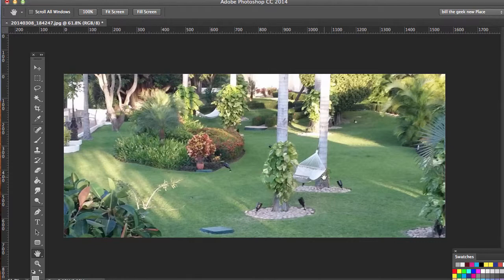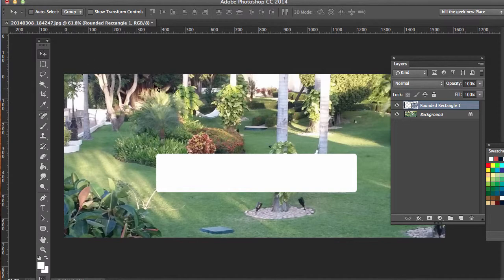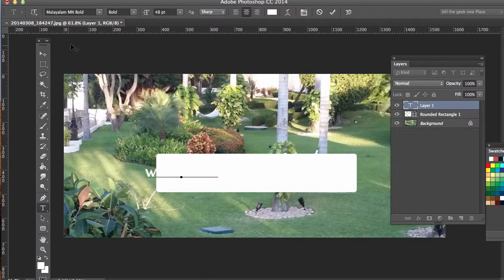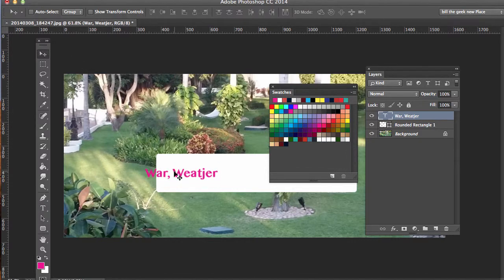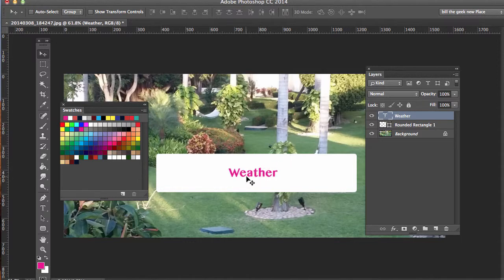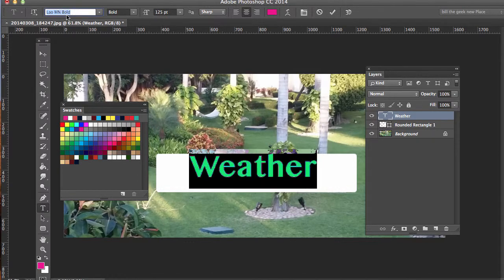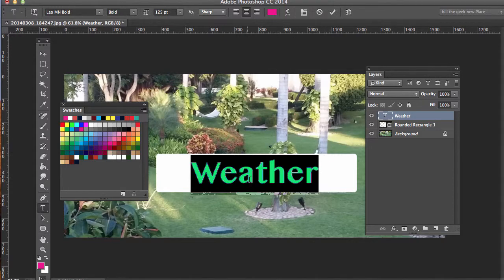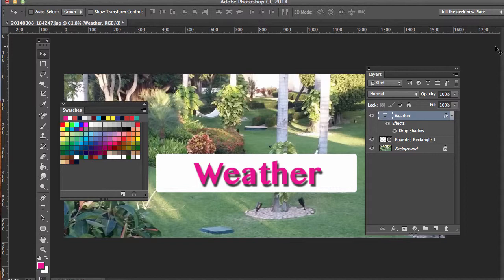Adobe Photoshop CC, Text Basics